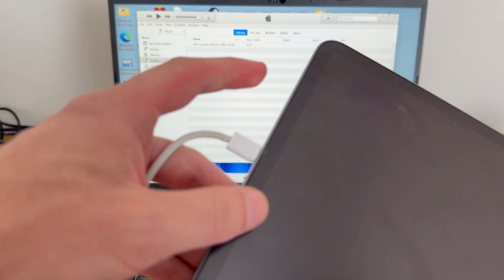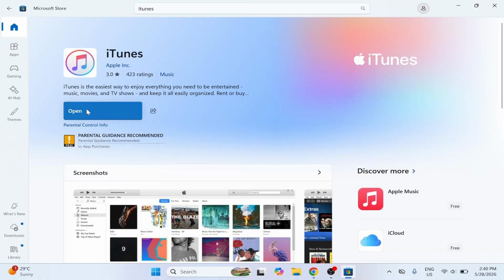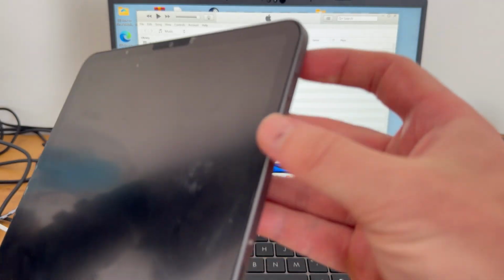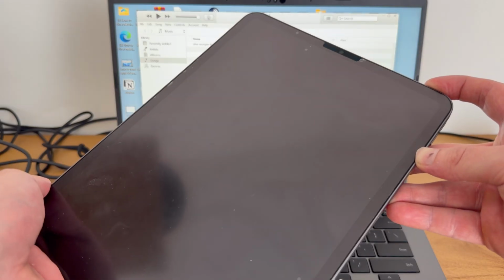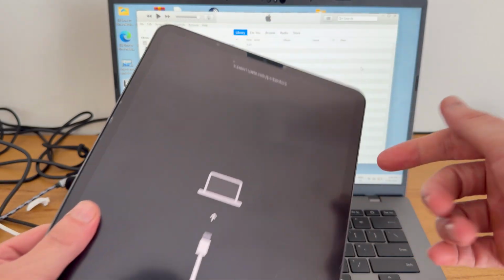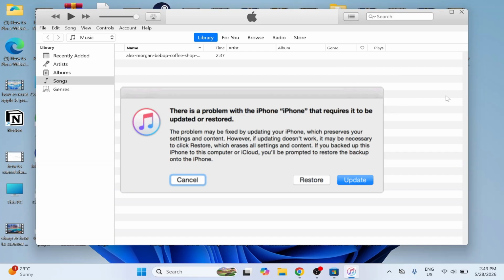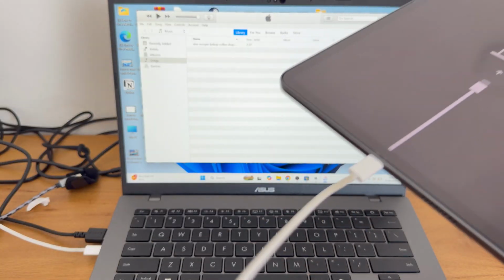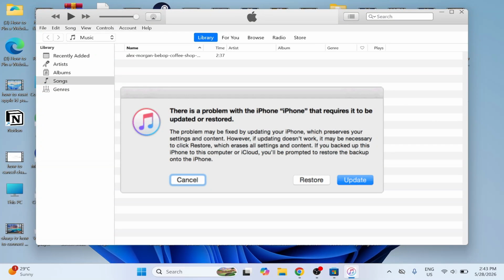How To Restore iPad With iTunes On Windows (Quick Guide)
Learn how to restore an iPad using iTunes on a Windows PC when the device is frozen, disabled, or stuck in recovery mode. This step-by-step guide explains how to connect your iPad, enter recovery mode, and reinstall iPadOS through iTunes.